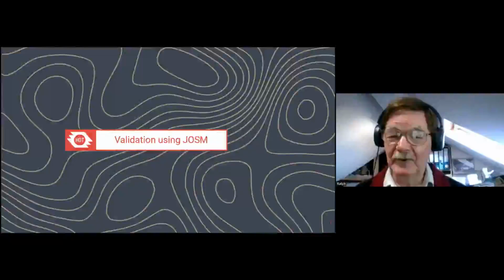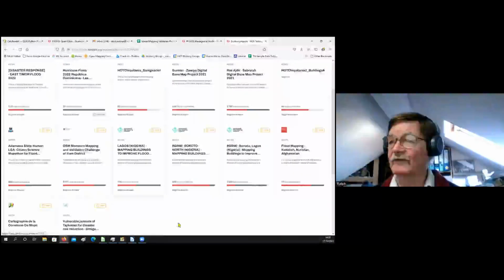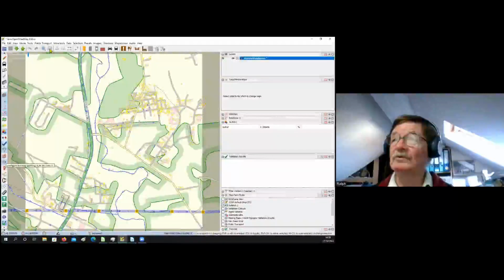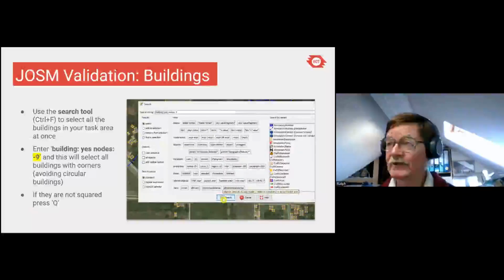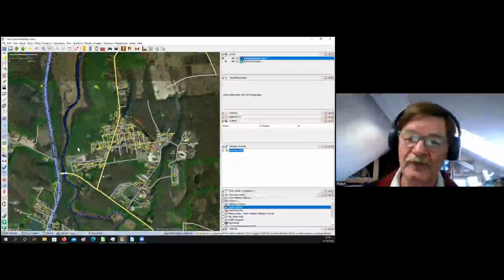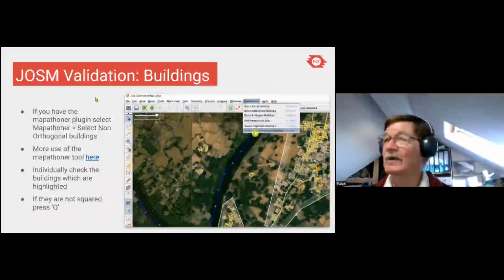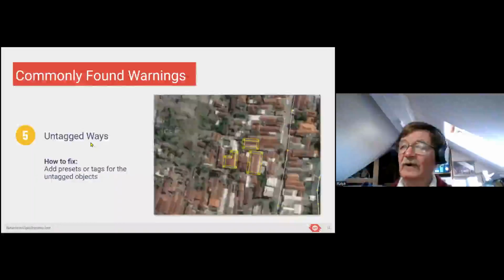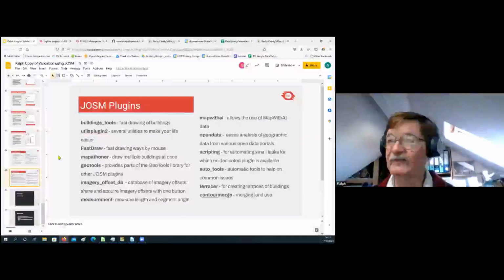Validation Using JOSM 2 Option 2 Data Quality Internship